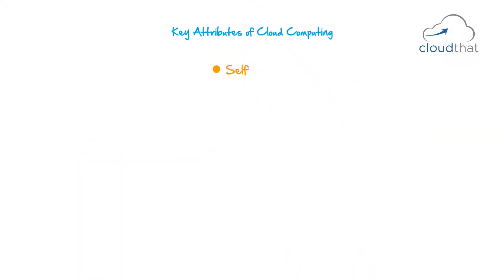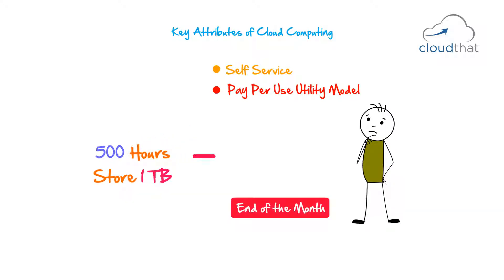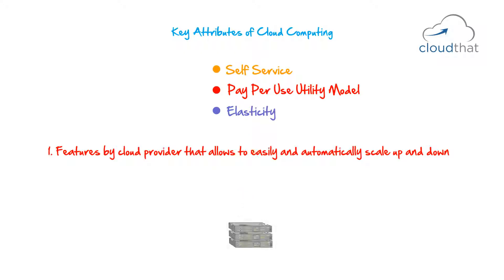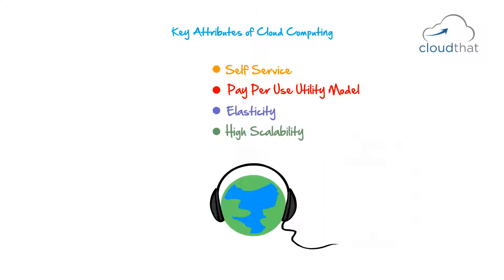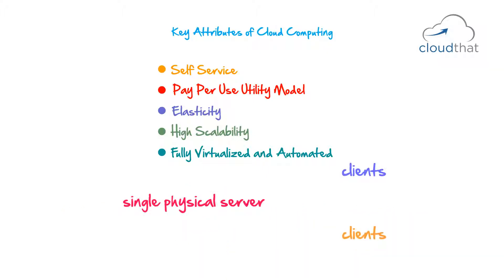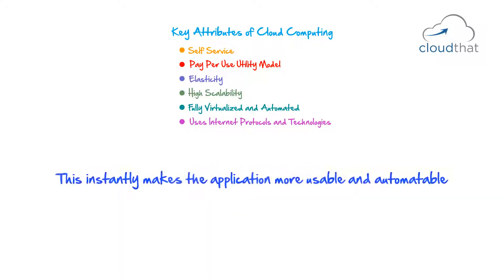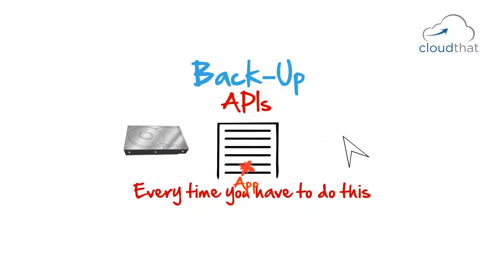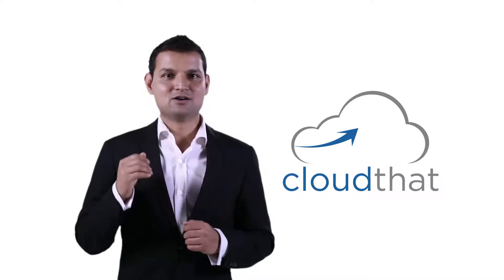Fundamentals of Cloud Computing - Chapter 06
Here’s presenting you the sixth chapter on Fundamentals of Cloud Computing.